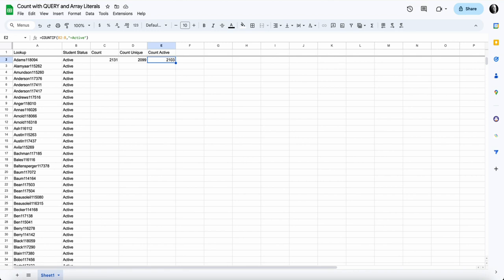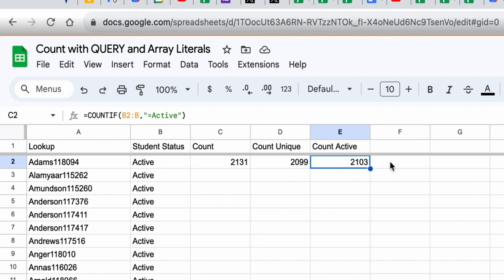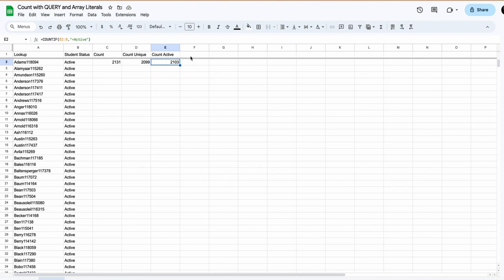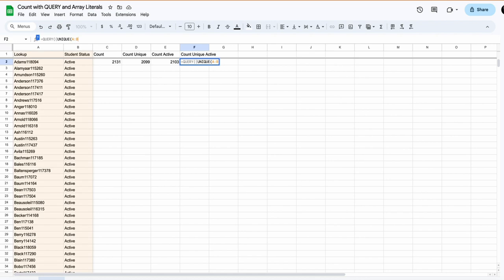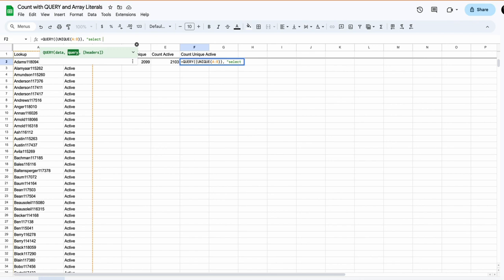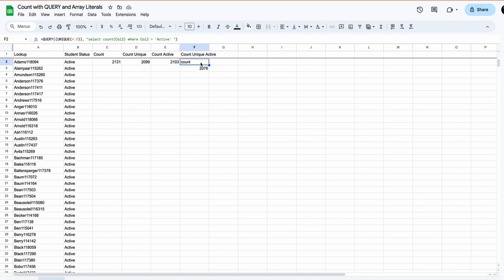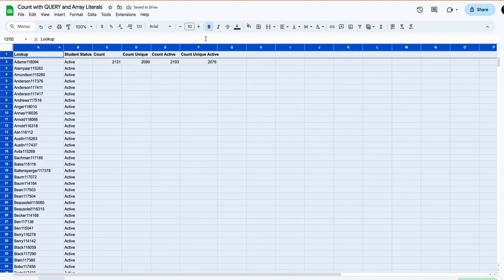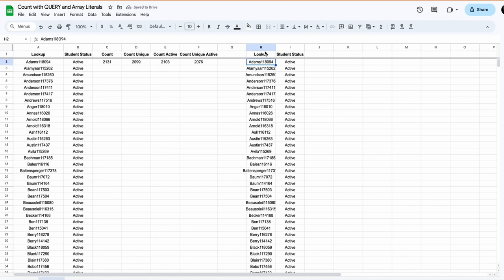Use ARRAY LITERAL and QUERY to get a COUNT of UNIQUE and ACTIVE, also COUNTUNIQUE,COUNITIF,COUNTA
In this video I share how I solved a problem where I needed to get the Active Unique count. I show how to use COUNTA, COUNTIF, COUNTUNIQUE to get some information I needed, but then I needed to be able to get the count of ACTIVE UNIQUE data. Here is the formula: =QUERY({UNIQUE(A:B)}, "select count(Col2) where Col2 = 'Active' label count(Col2) '' "). This uses an array literal to set the virtual data set as the unique values in A then query that data set to count the Active.